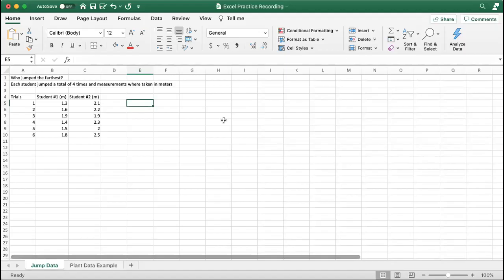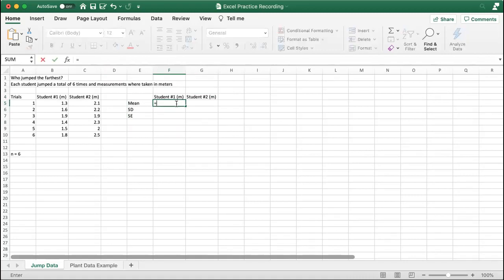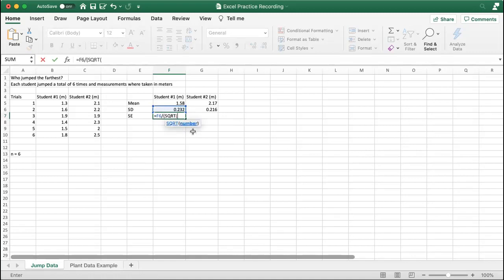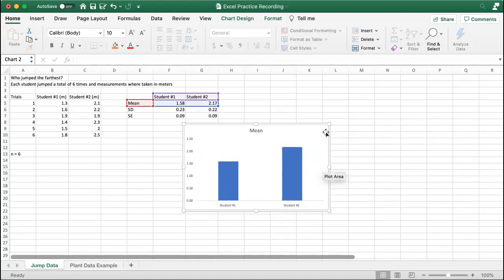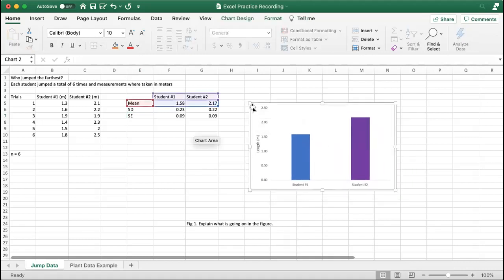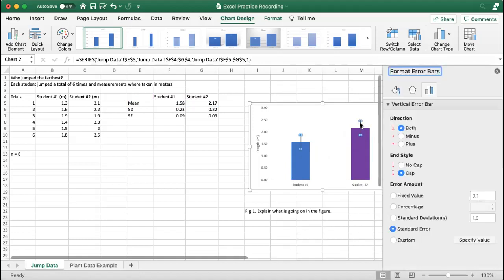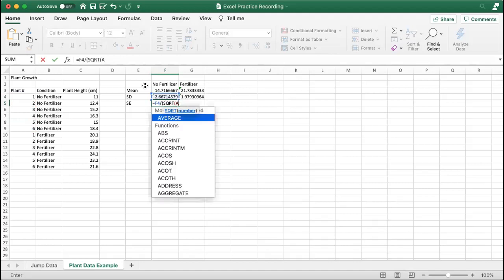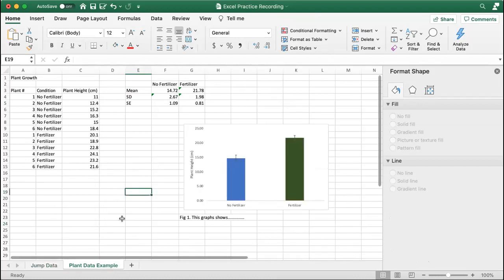Excel Practice Bar Graphs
BIO 240: Practice making bar graphs on an excel spreadsheet